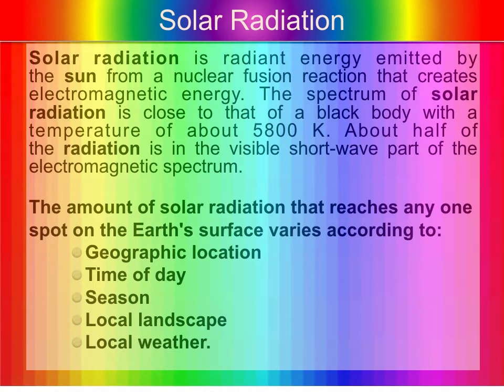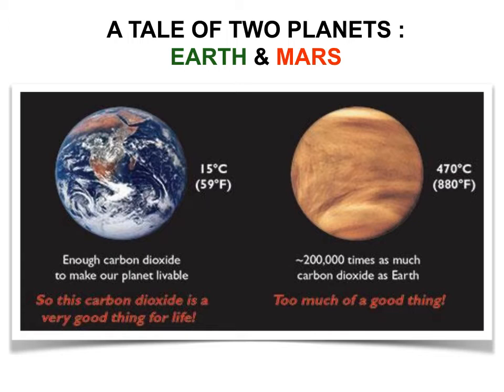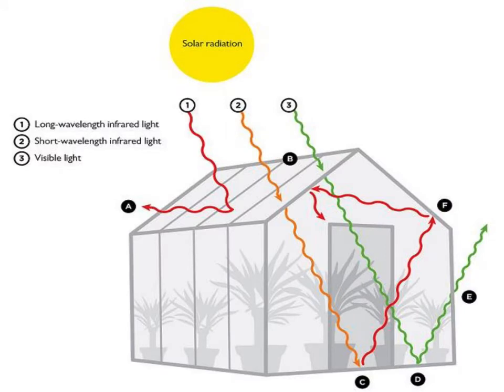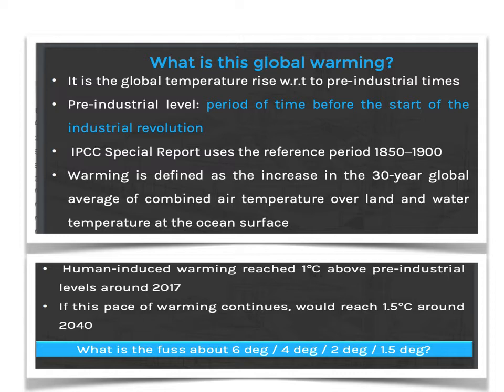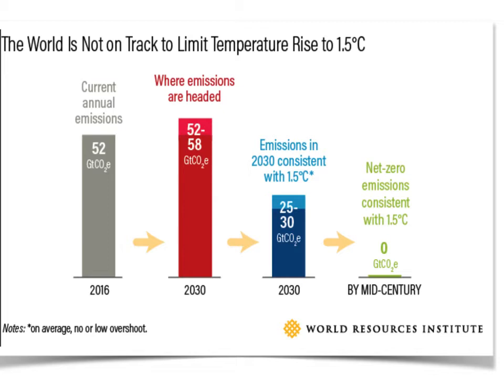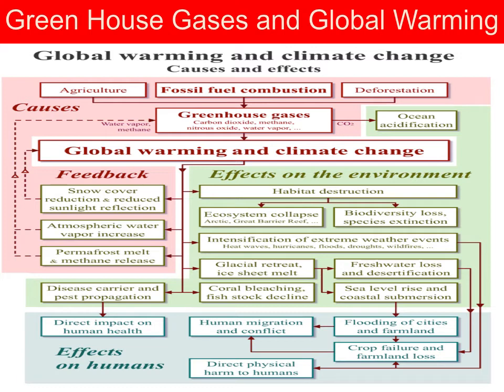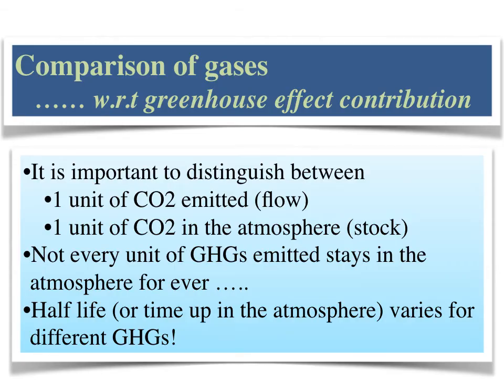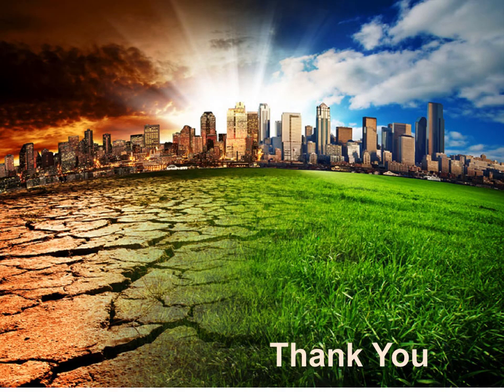CC 1 5 Green House Effect & Global Warming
This video presents an introduction to the concept of the greenhouse effect and the dire consequences of the increase in greenhouse gas emission in the atmosphere leading to global warming, which again triggers cascading global disasters...!